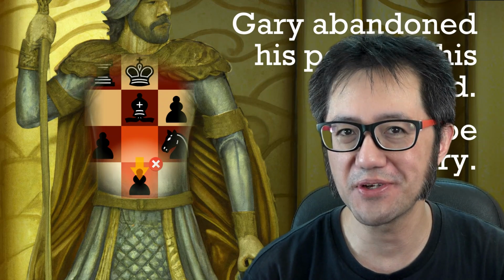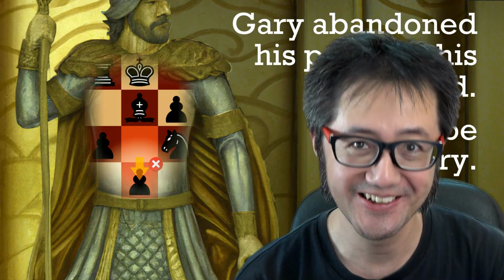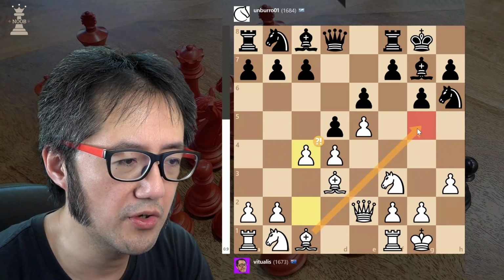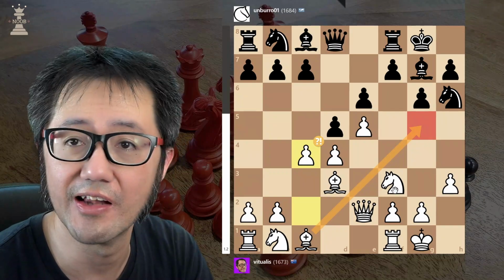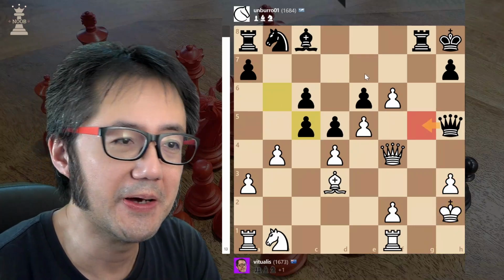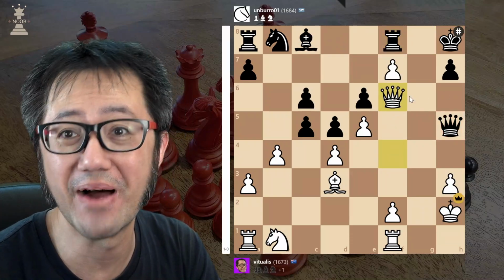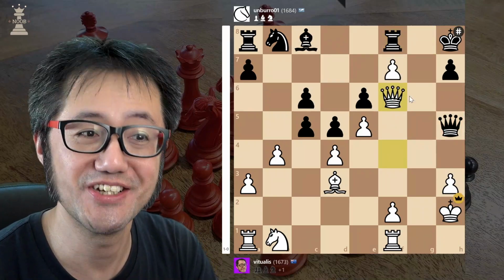♟️ Modern Defense | BLUNDER! Don't push the king's defensive pawns!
This was a 10+5 rapid game on Lichess where I had the white pieces, and my opponent played the Modern Defense (1. e4 g6 2. d4 Bg7).  I personally don't like playing against the hypermodern systems as I find it difficult to play in the middle game.  As per my usual practice when I face an unfamiliar opening, I try to simply stick to standard opening principles whenever I play an unfamiliar opening - take the full centre if possible, develop knights before bishops, and castle once done.

I was gratified to see on analysis that after casting on move 5, all the moves thus far were "book moves" according to the analytic engine, and I had a reasonable position and advantage at [+0.7]!

Although I don't play accurately from this point onwards, neither does my opponent with the Black pieces.  We end up having a positional and manoeuvring game, and it wasn't until move 19 that the first capture occurred - my opponent had hung a pawn (19. Nxg5).

One of the themes in this middle game is that Black had castled kingside, with a fianchetto bishop.  However, this requires some discipline to maintain the advantage.  Black, however, couldn't resist pushing the pawns in front of their king.  An earlier g-pawn move (17... g5) was a blunder [from +1.1 to +4.2] and my capture of this pawn on move 19 was the start of the crumbling of Black's kingside defences.

The pawn structure was relatively disadvantageous for Black, with my pieces on the attacking/defending side of the palisade (kingside), while Black's pieces were largely undeveloped and on the queenside.  So, despite both our kings being comparatively exposed, I had the attacking chances.  This made all the difference.  With my f-pawn on the 7th rank, Black moved their rook to a passive position to block promotion (27... Rf8).  Unfortunately, that reduced the defence of the king to only the queen, which was on the wrong square to block checkmate (28. Qf6#).  GG!